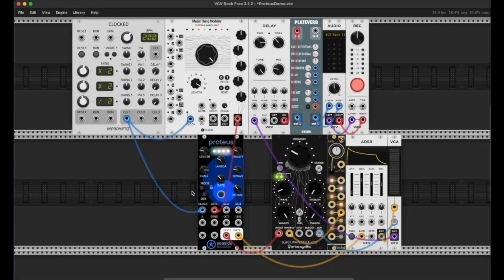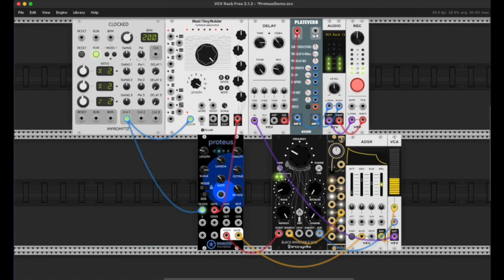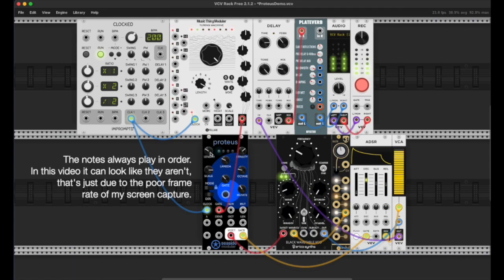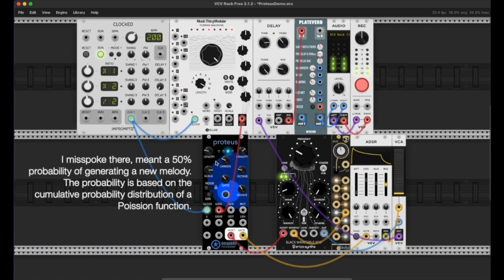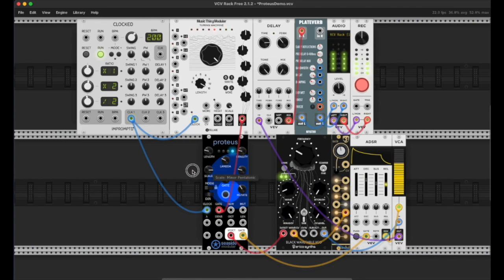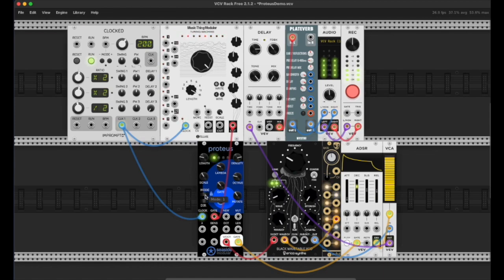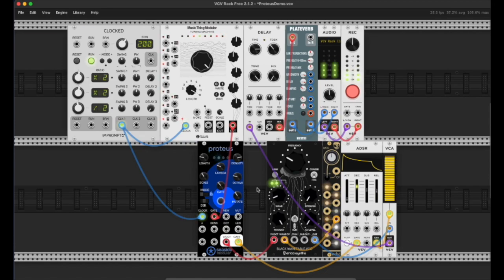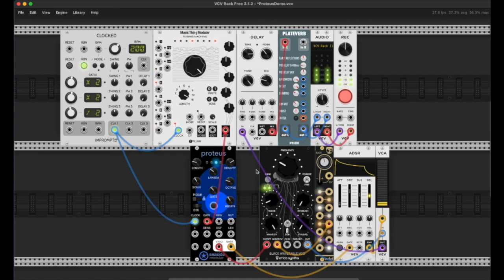Proteus VCV Rack demo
Demo of a prototype Proteus, a generative sequencer. This is a version for VCV Rack.

Proteus explores the boundaries between repetition and change. It creates a melody that repeats, transposing and morphing (according to knob/CV parameters), and each time it repeats, the probability of generating a new melody increases.

0:00 - Intro
1:38 - Explanation
7:00 - Longer demo